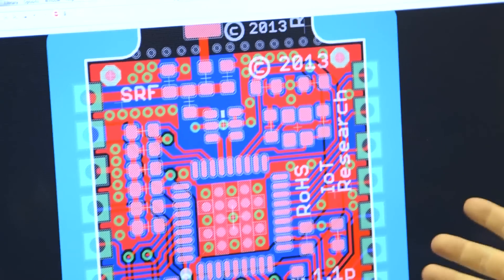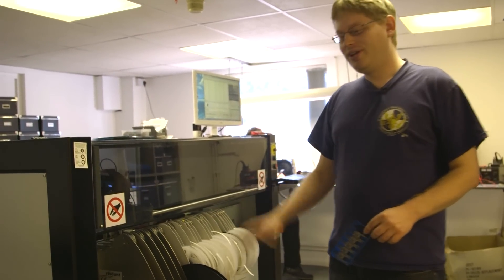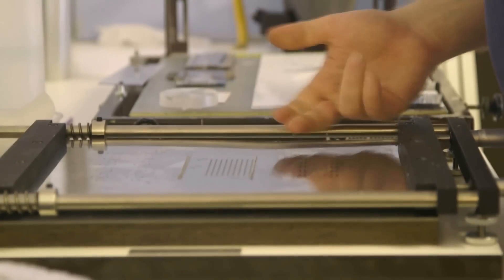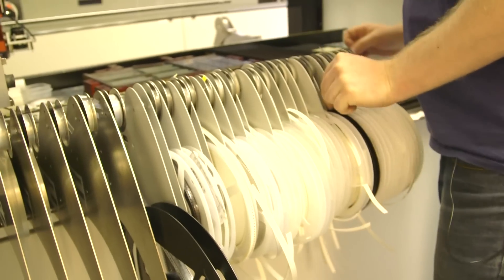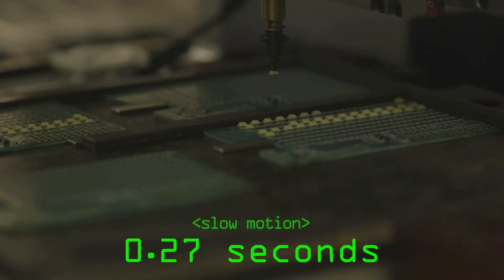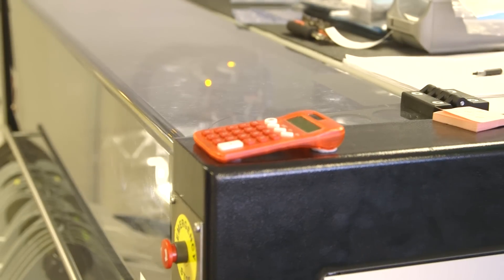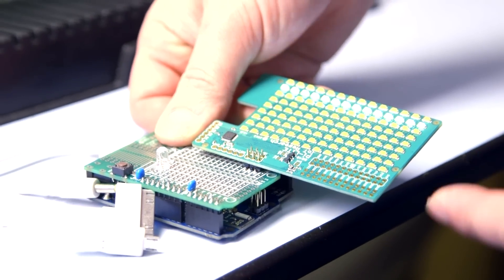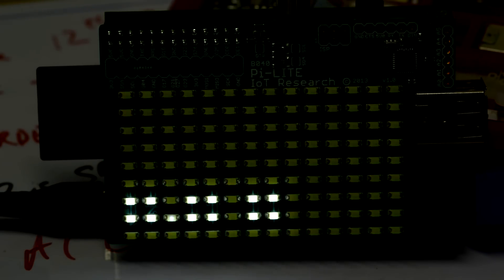Circuit Board Building Robot - Computerphile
See how a Pick and Place robot works to complete a circuit board at Ciseco. Matt Lloyd takes us on a tour to illustrate how they design and make components and add-ons for the Raspberry Pi.

Computerphile is a sister project to Brady Haran's Numberphile. See the full list of Brady's video projects